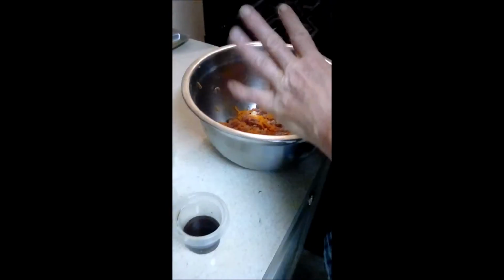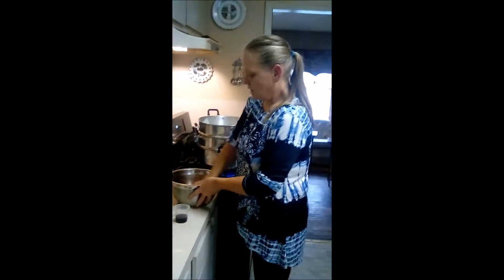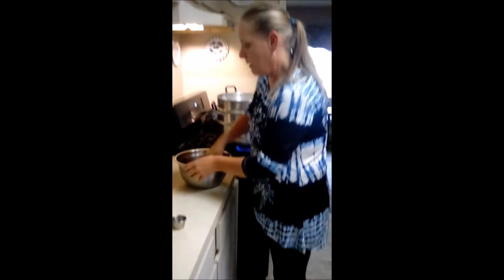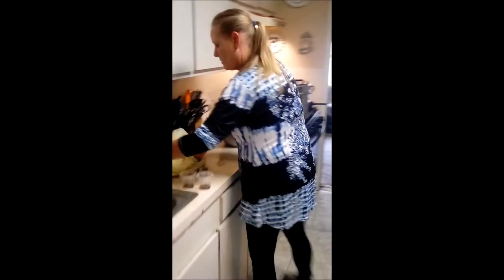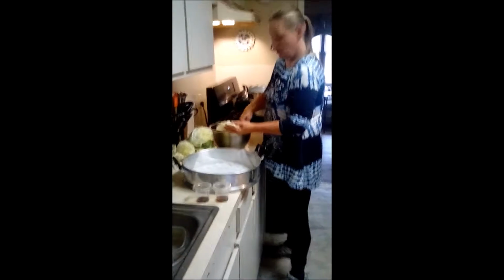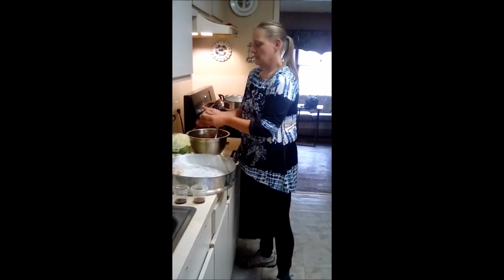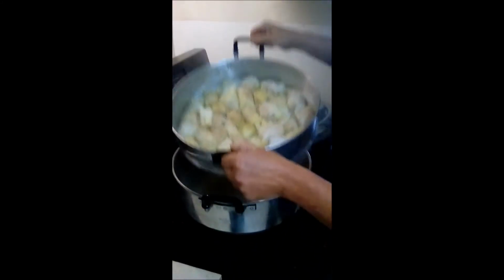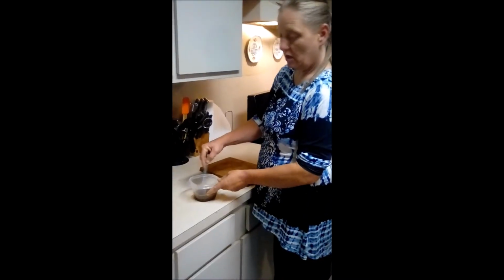Pork Steamed Dumplings